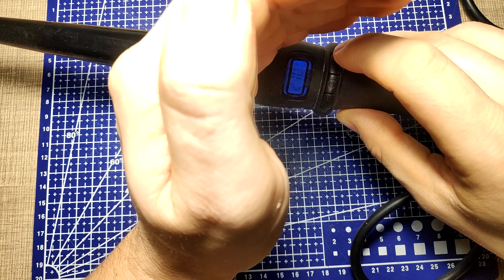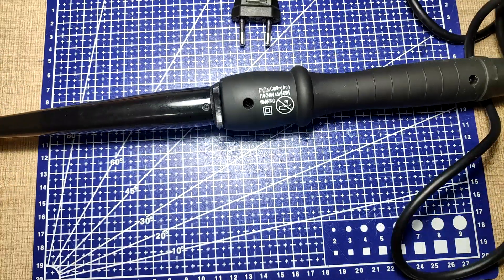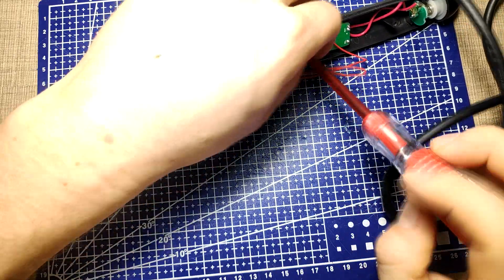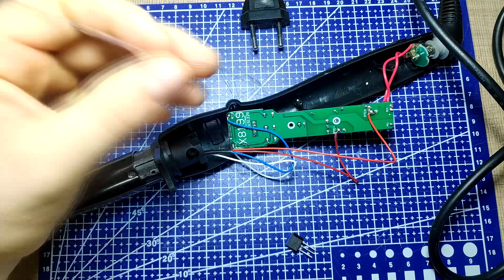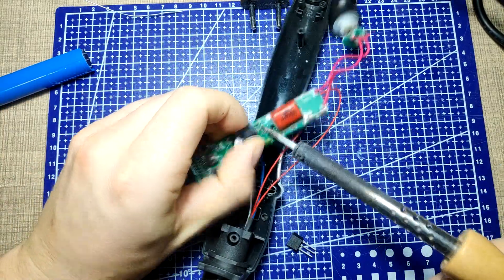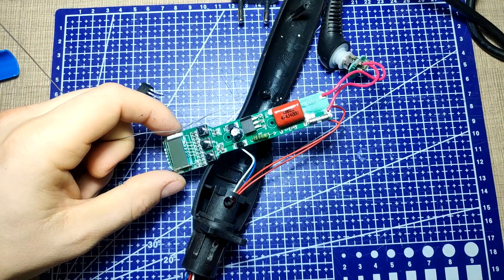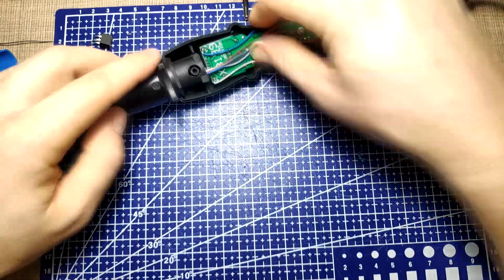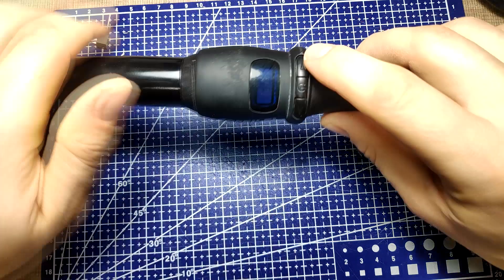Curling iron repair - Thyristor diagnosis and replacement - Healing Bench #10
This hair curling iron was working but the tip was not heating up so I opened it up to inspect and did a repair. Check out the full process so you can know how to deal and inspect similar issues in the future as many other appliances might work in the same way.

The "healing bench" is a series of videos where I try to repair electronic devices of a different kind. Some are my own, some from friends and I explore them to learn their principle of operation and possibly fix it so it can have another life.

AOFEILEI Digital Curling Iron

X0405MF Thyristor (SCR)

Rosing Core Solder Wire

Wire Snips

Curling iron repair - Thyristor diagnosis and replacement - Healing Bench